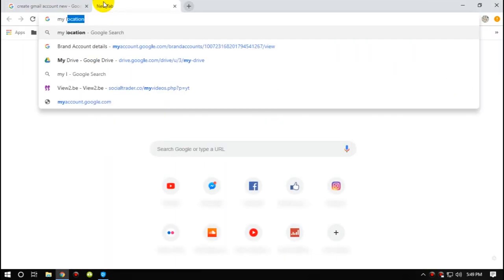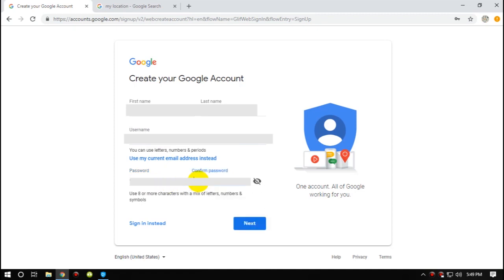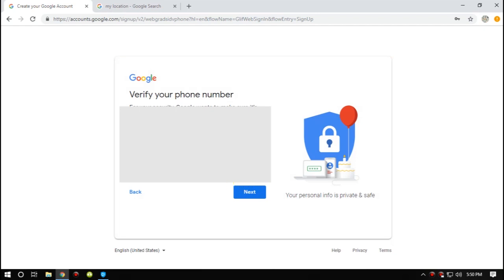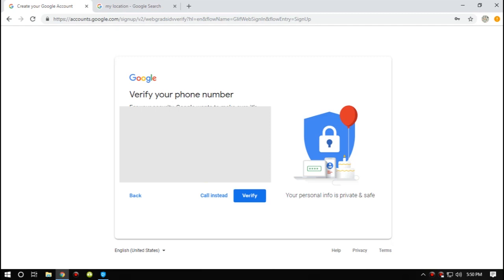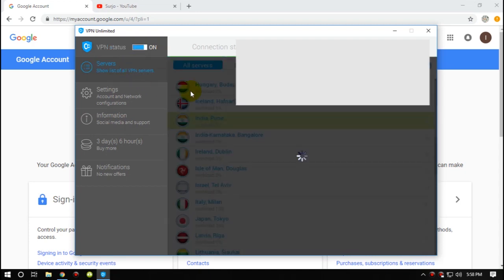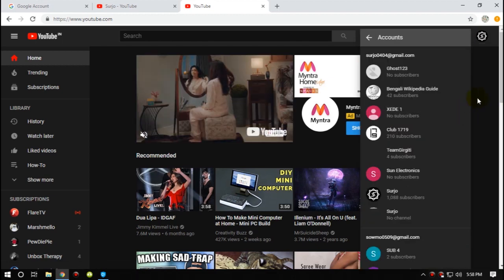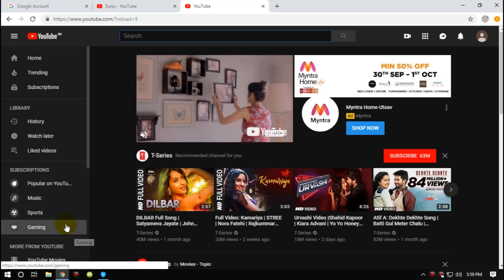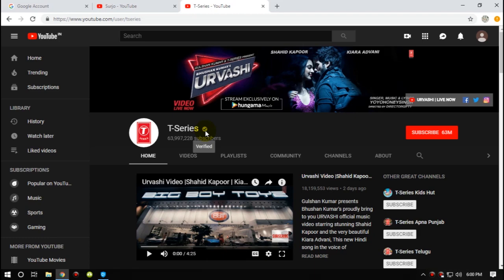T-Series is FAKE (T-Series Exposed!!!)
T-Series using autosubscribers? People getting automatically subbed to T-series? Let us know!!! This video is just for knowing the unknown.

t series one bottle down,
t series overtake,
t series o saathi,
o humsafar t series,
t series oh ho ho,
t series o saathi song,
o meri laila t series,
o o jane jana t series,
o soniye t series,
fanuc series o-t,
t series pyro,
t series pewdiepie live,
t series pakistan,
t series pewdiepie reaction,
t series punjabi mix,
t series pew,
t series philip,
t p thor series,
t series p.v,
t series p,
t series qawwali,
t series queen,
t series qawwali mp3,
t series qismat,
t series qawwali mp3 download,
rashke qamar t series,
qi series t,
q park t series,
t series que es,
t series rant,
t series reaction,
t series remix,
t series ruby,
t series response,
t series regional,
t series response to pewdiepie,
t series reacts to pewdiepie,
t series ruby play button,
t series review,
t series a r rahman,
t series mixtape a r rahman,
hdx r series t 5 bms,
hdx r series t 9.8 bms,
hdx r series t 4 bms,
t series songs,
t series sucks,
t series singles,
t series sub count,
t series studio,
t series sub,
t series sub bots,
t series sanju,
s.w.a.t series trailer,
s.w.a.t series,
t series s